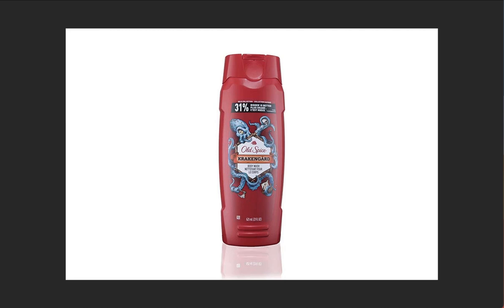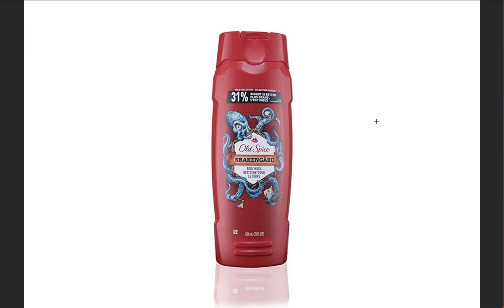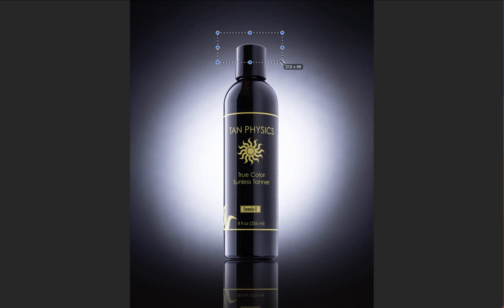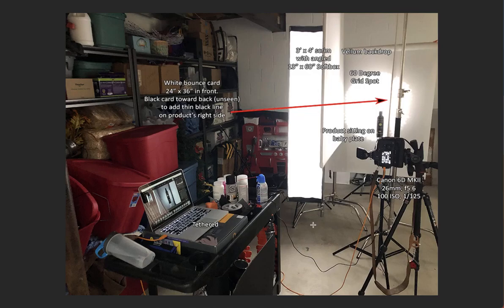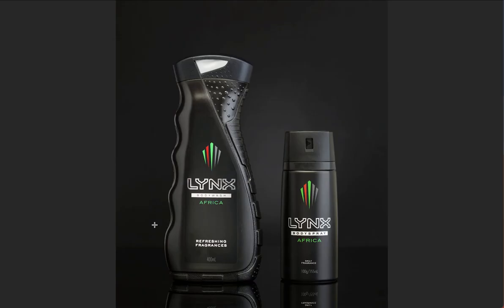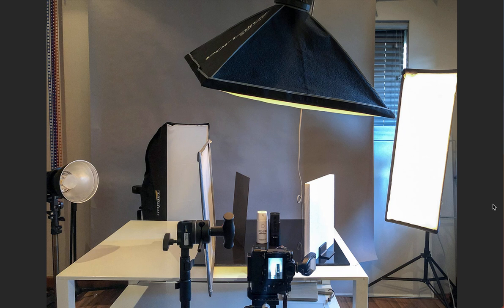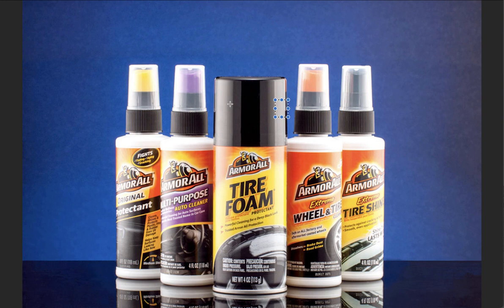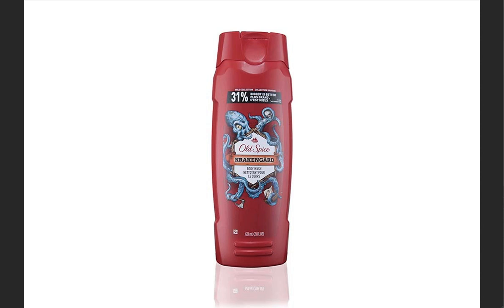PHOTOGRAPHING CONSUMER PRODUCT BOTTLES (COMMERCIAL PHOTOGRAPHY)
Lots of stuff being made out there. And all of it needs a photograph. From the most expensive car to a bar of $1 soap, the photograph is what is used to market and educate the consuming public.

Opaque bottles are a mainstay for commercial advertising and marketing. And shooting them is the domain of the product photographer.

It isn't easy. It isn't supposed to be. It is a challenge that must be met with equal parts technical and artistic to transform a ubiquitous shampoo bottle into something desirable.

(Cover Photograph by John McAllister)

My weekly newsletter is a vibrant and fun place with lots to talk about and read. We feature images with how they were made, cool gear that others don't talk about, and ideas to make you think about photography in ways you may not have before.

All subscribers get a 100 page lighting book and access to "Find Photo Clients Now" - an online course designed to help you find and keep good commercial photography clients.